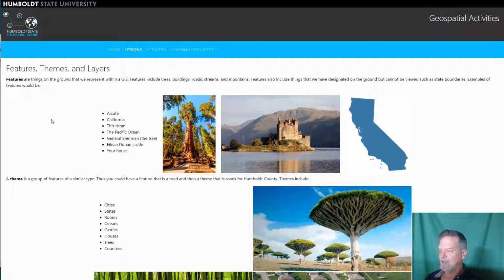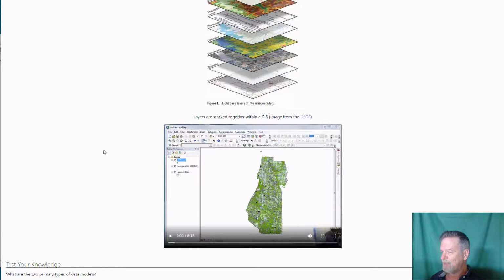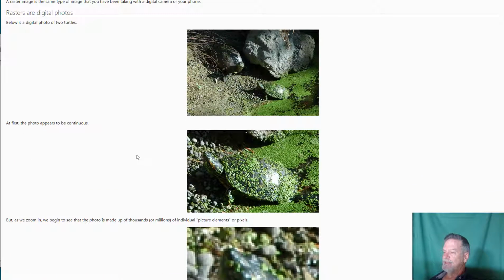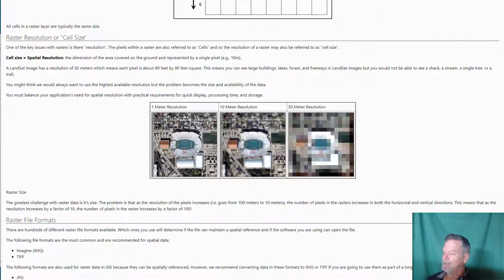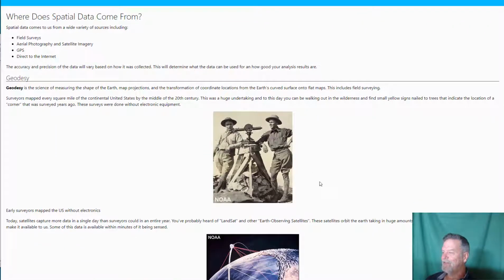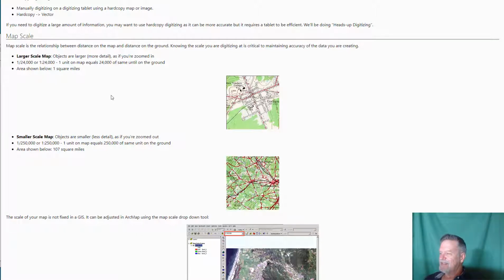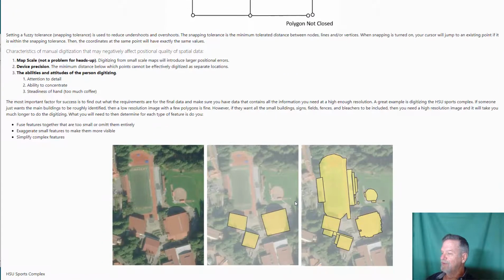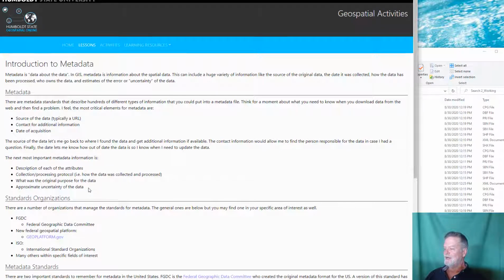GSP 510: Creating Data